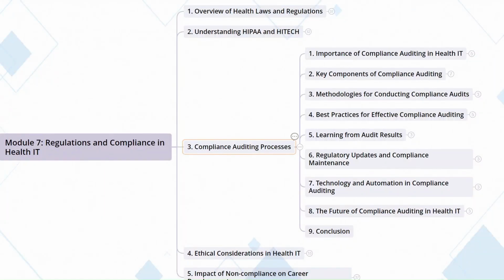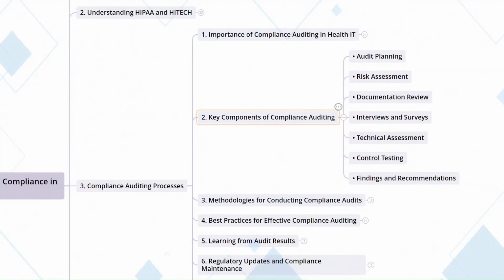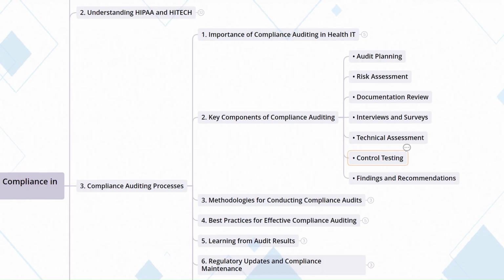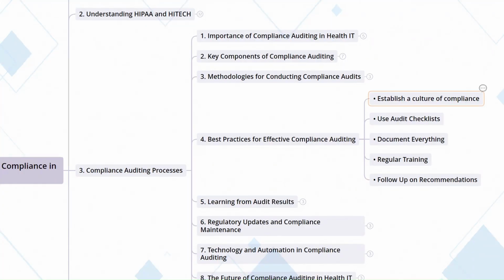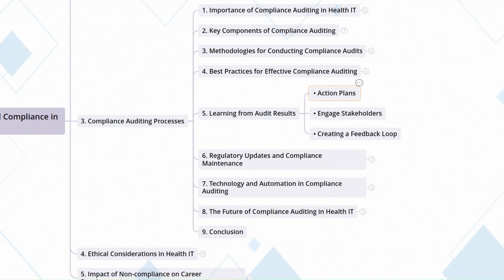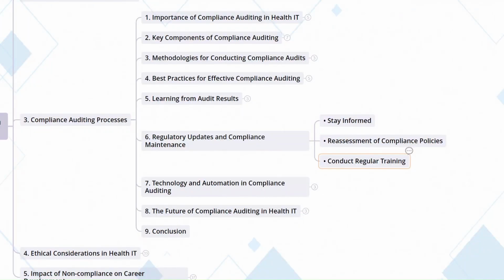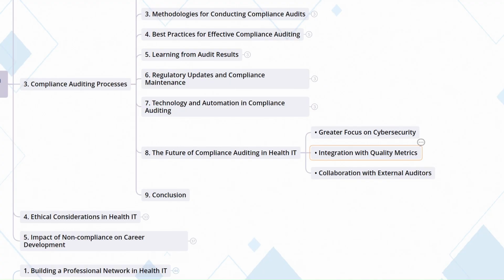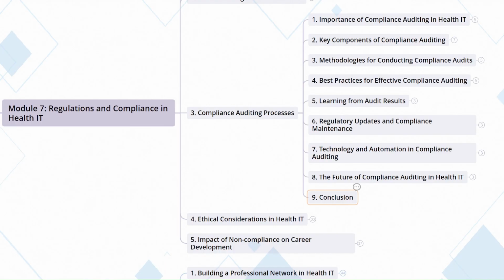7.3 Compliance Auditing Processes I Career Development in Health IT and EHR Fields